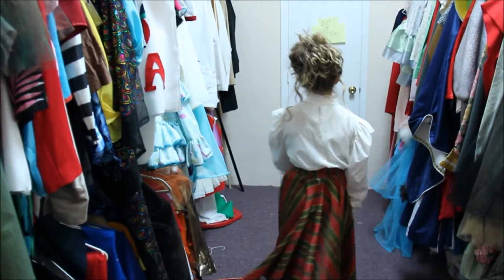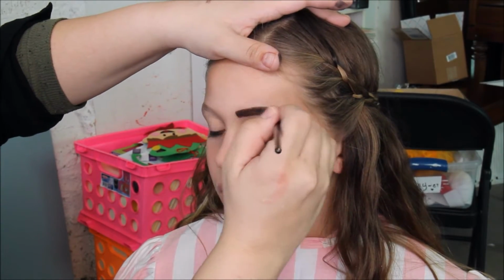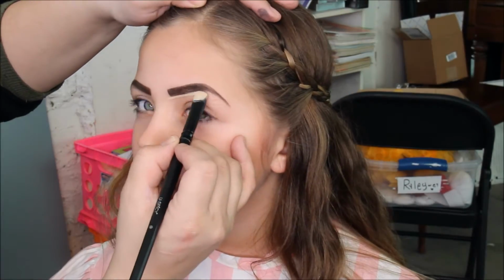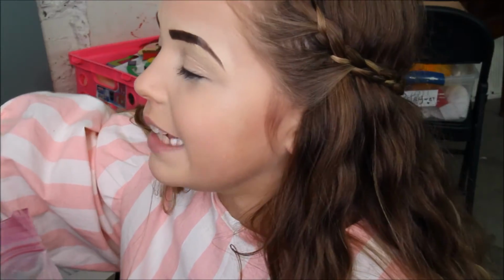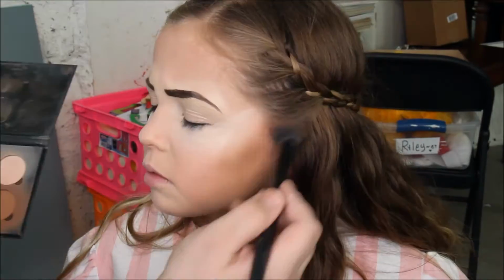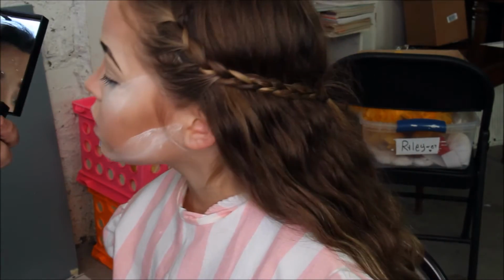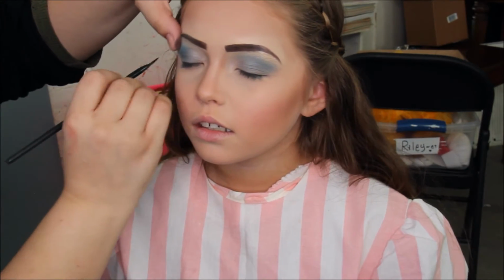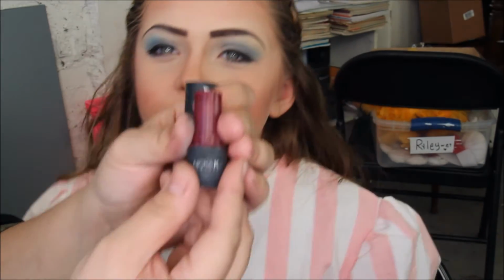Miss Hannigan Makeup Tutorial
Miss Hannigan from Annie KIDS the Musical. Makeup look for children's theatre.